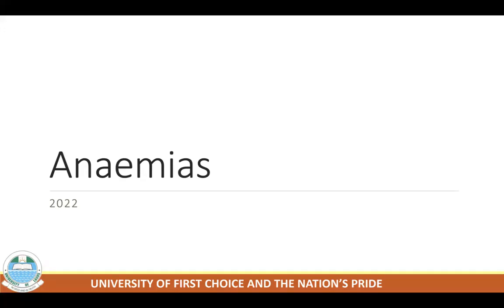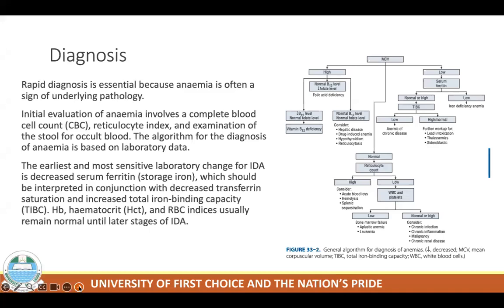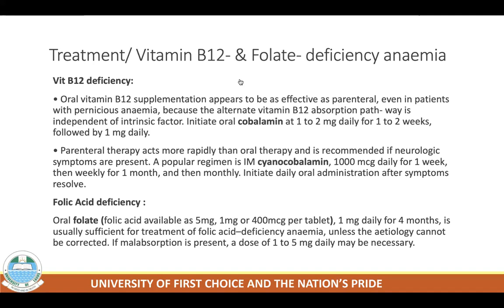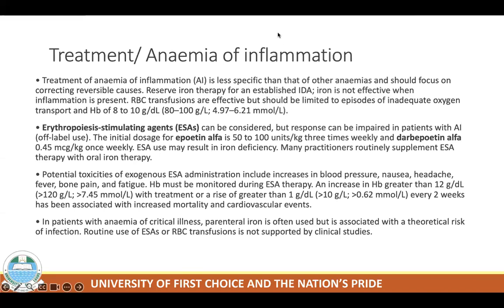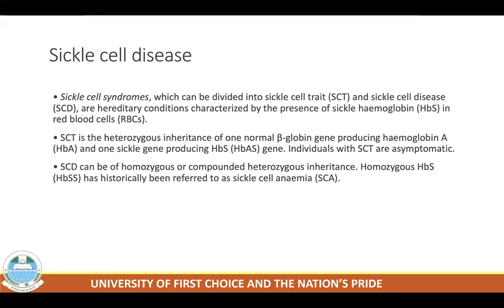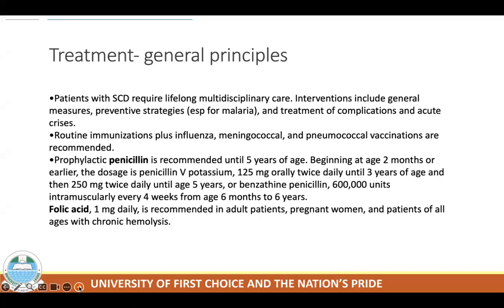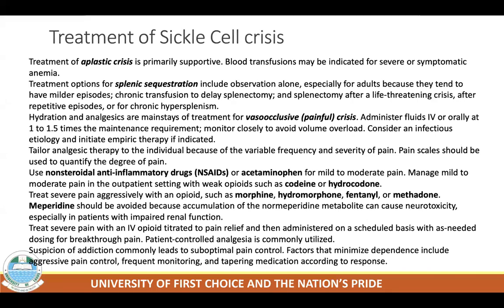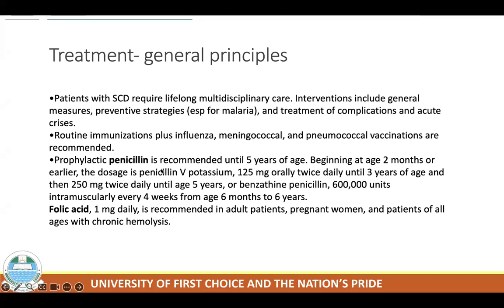Haematological Disorders: Anaemias and Sickle cell disorders